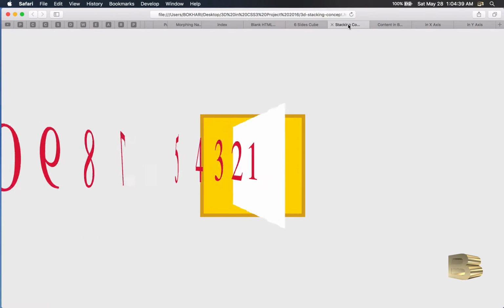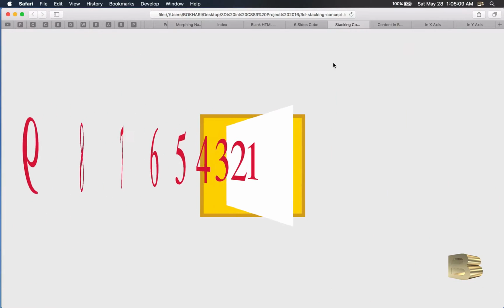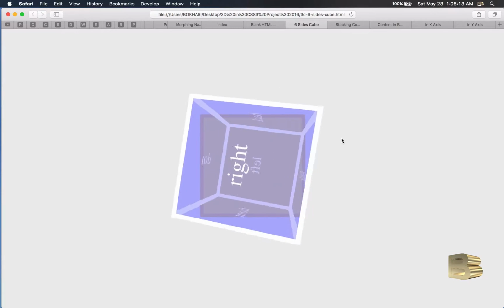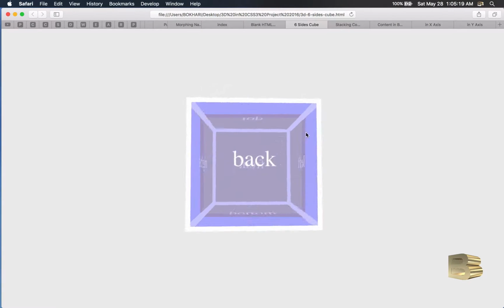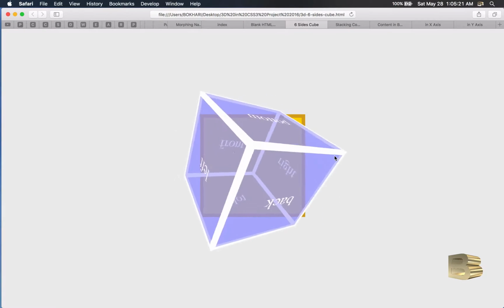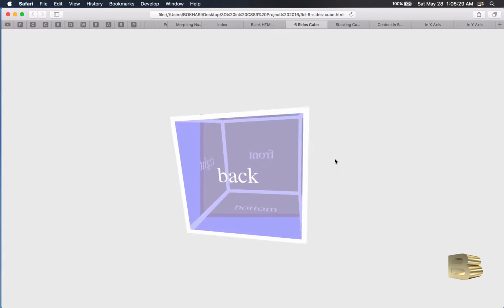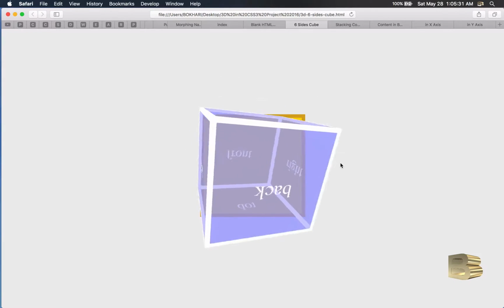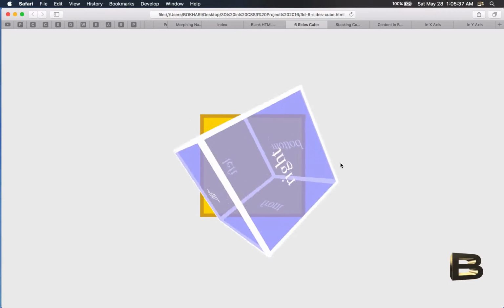3D in CSS3 - Project Intro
3D in CSS3 - Project Intro

This is a Project called "3D in CSS3" where I'll share with you and show you the techniques of 3D effects in CSS3. If you learn, understand and master the techniques of "3D in CSS3" project series videos that I'll be teaching you in, You'll be able to create amazing! User Experiences (UX) for your next web projects and assignments.

So, if you are interested in learning and mastering the techniques of 3D in CSS3, discover the 5 series videos of the course called "3D in CSS3".

Thank you for your continuous support and Love.